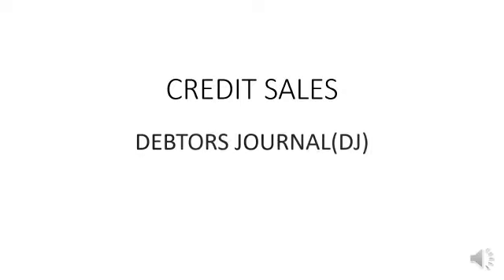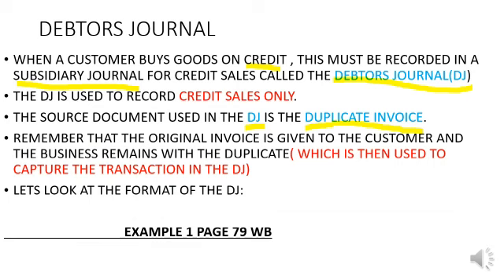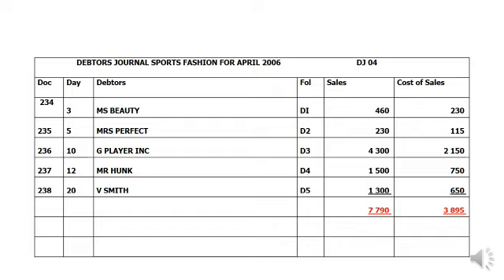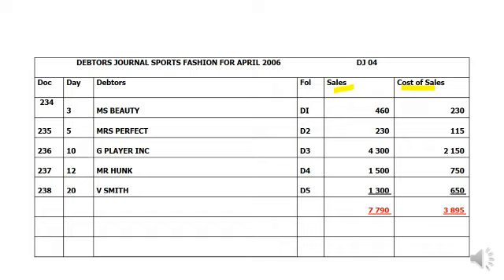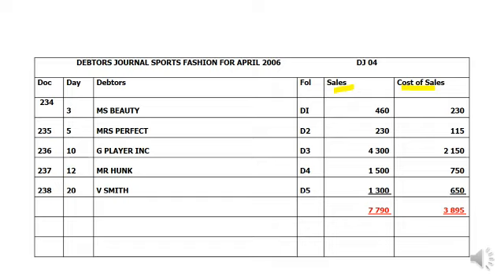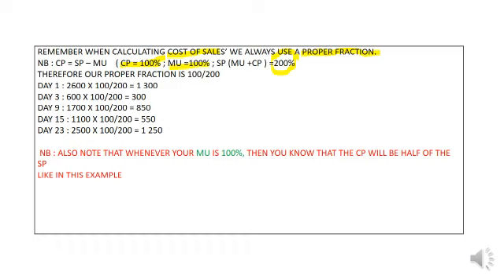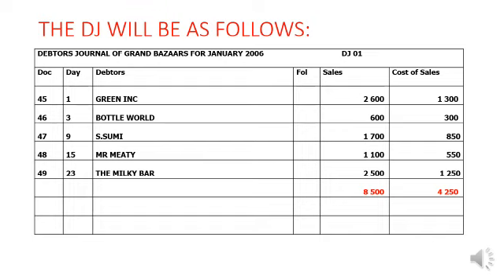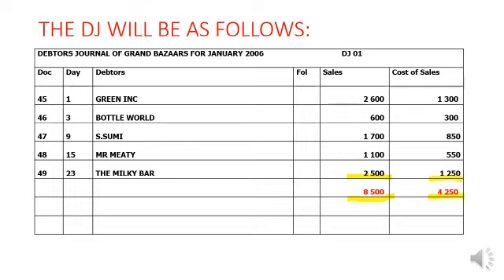Gr9 EMS Preparation of the Debtors Journal